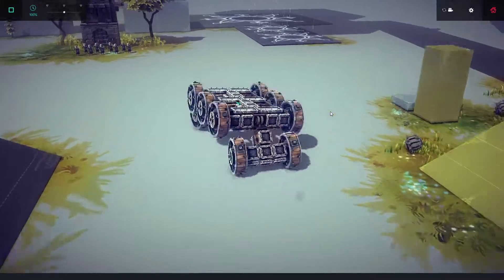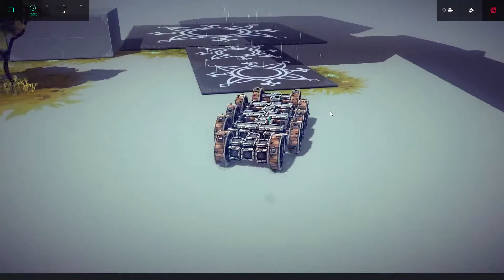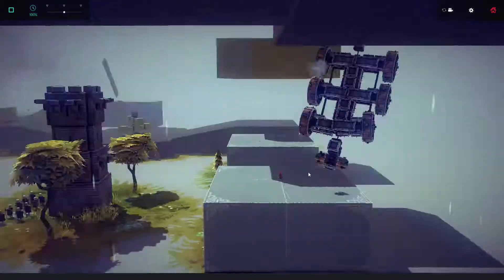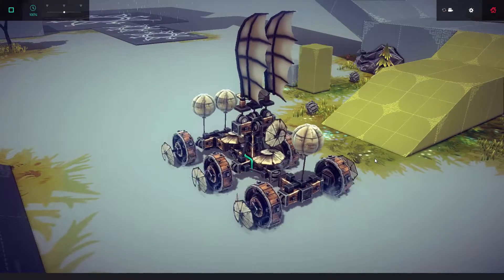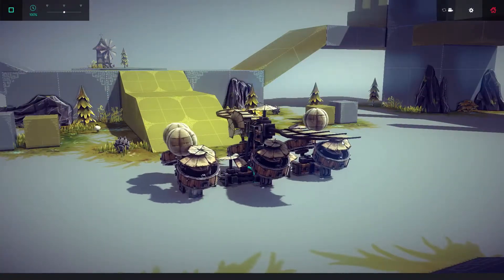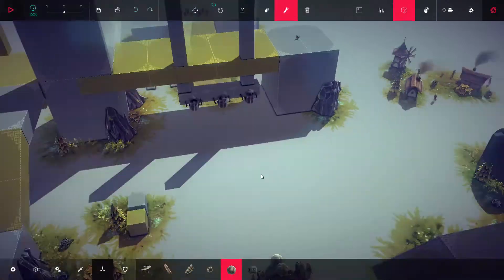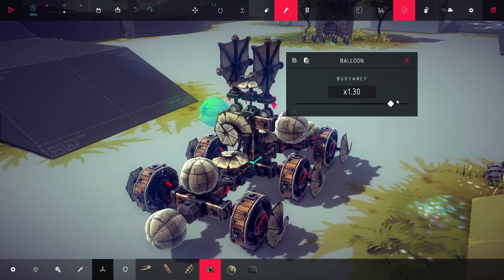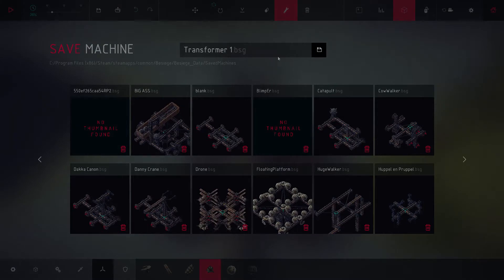Byte Size - Besiege - Transformers!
if you want to help the channel, consider sponsoring me with $1